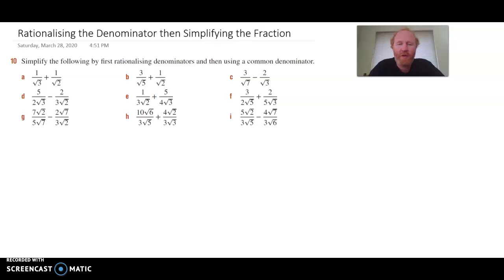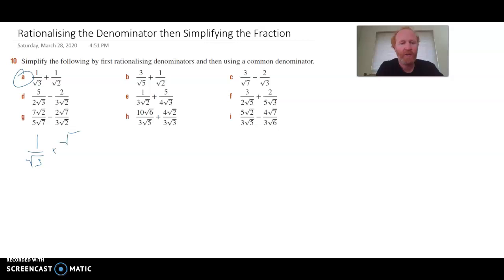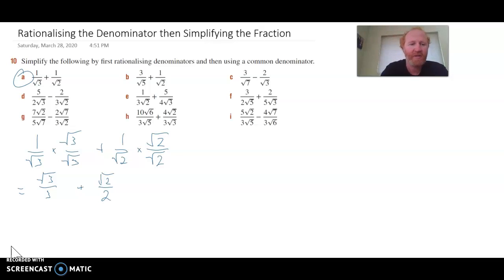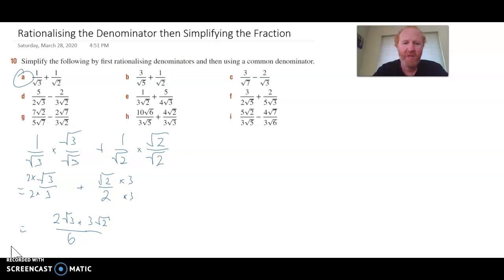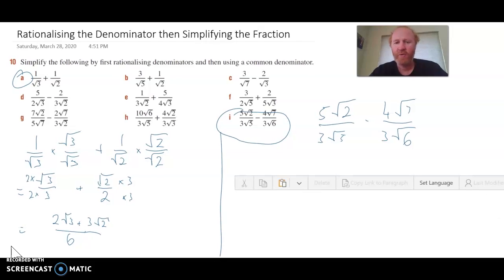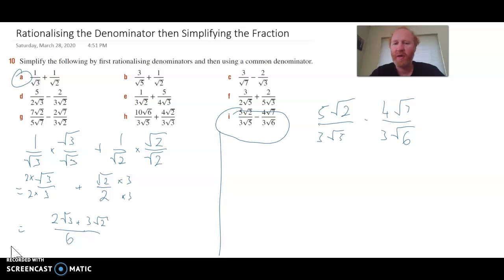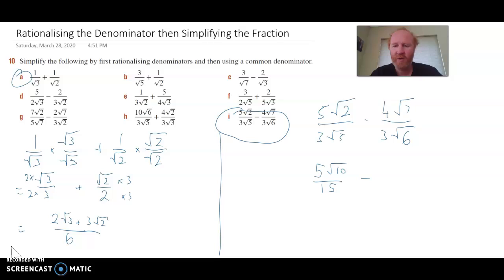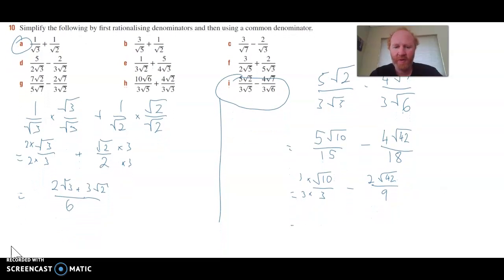Rationalise and Simplify